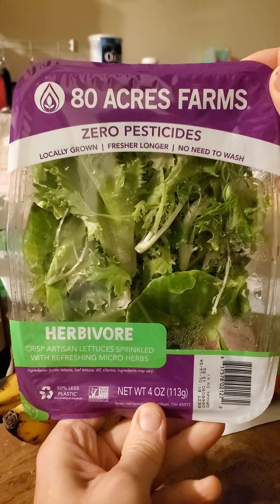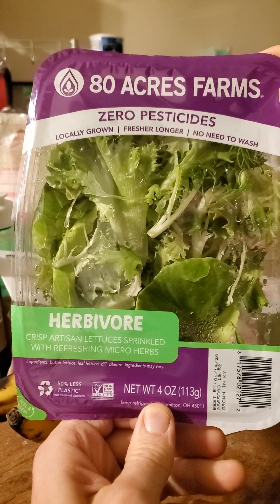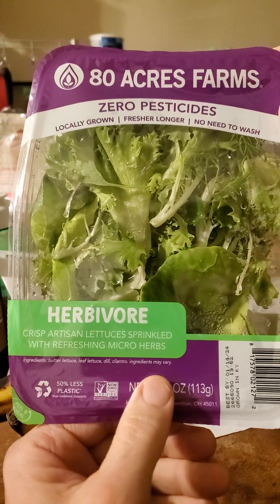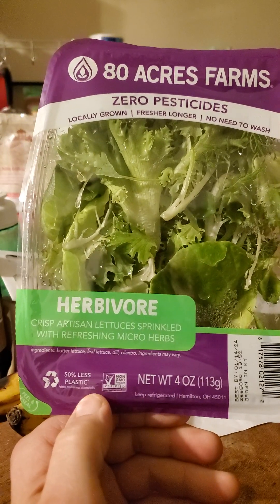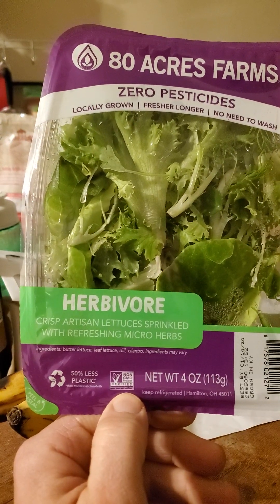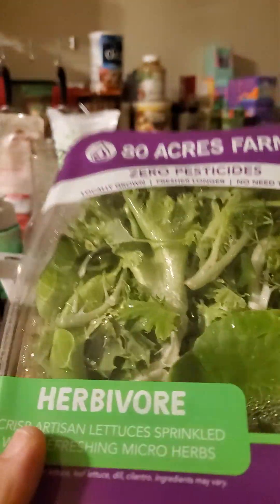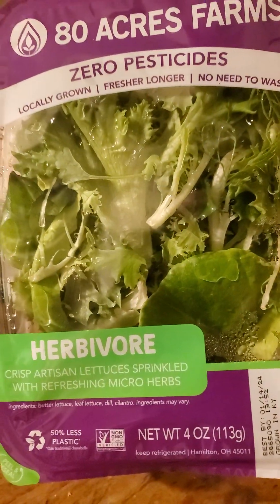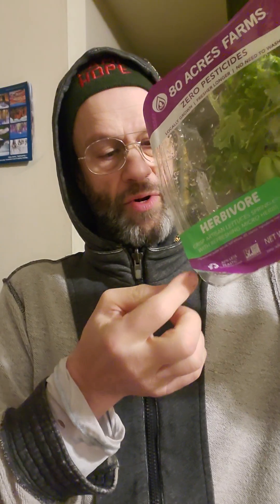80 Acres Farms Zero Pesticides Herbivore Lettuce Mix Review